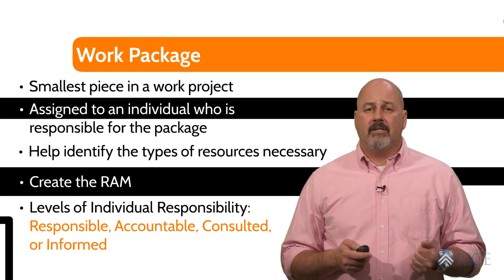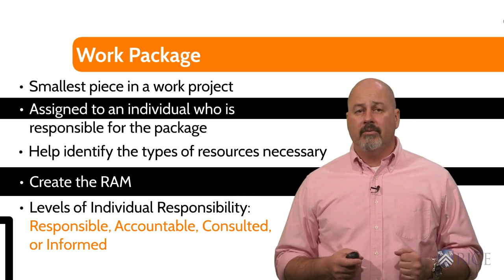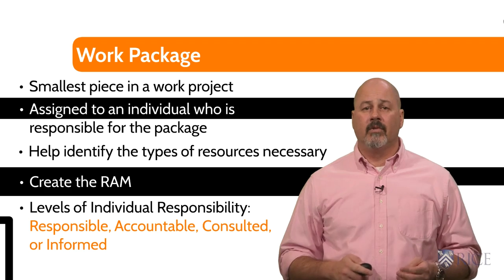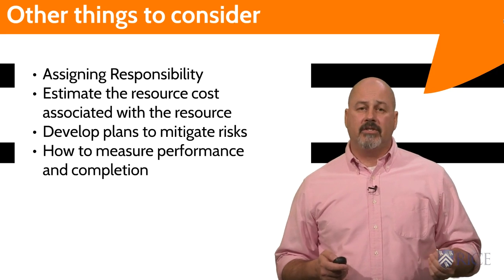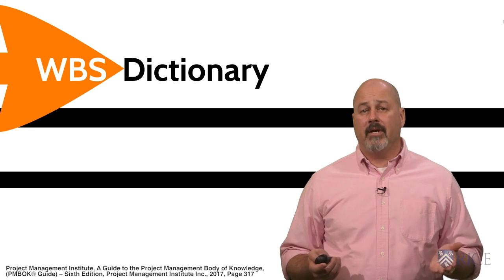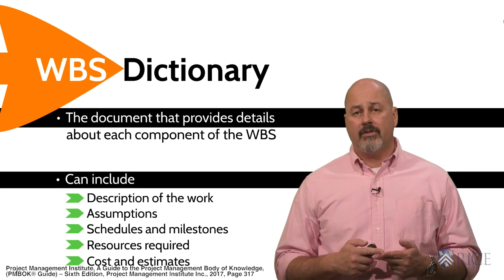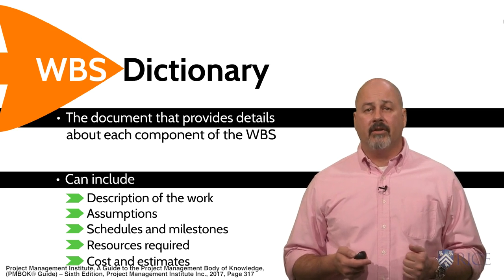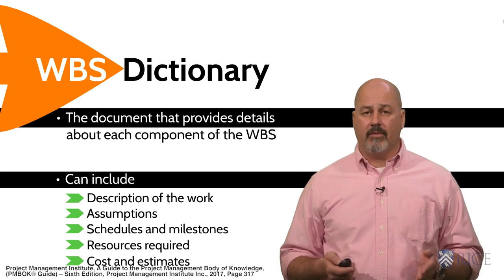Work Packages - Engineering Project Management: Scope, Time and Cost Management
Link to this course:
Scope, time, and cost management are at the heart of successful project management. This course will give you the tools to develop a project scope, schedule and budget and then status them to predict project performance. Throughout the course, you will learn about change management and techniques to implement it.

By the end of this course  you will be able to:

• Create a requirements document
• Create a Project Scope Statement
• Identify ways to control the scope of the project
• Decompose the work and develop work packages
• Create a Work Breakdown Structure
• Develop a Critical Path Schedule
• Review types of cost estimates and identify whether they are “top down or bottom up”
• Review budgets, contingencies and reserves
• Calculate planned and earned values to compare with actual cost
• Perform a cost and schedule analysis

Each week you will prepare a key deliverable for the project plan based on a provided Case Study.  These deliverables include:

• Project Work Breakdown Structure (WBS) and WBS dictionary
• Critical Path schedule sequence diagram
• Bar Chart Schedule (Gantt Chart)
• Project Cost Estimate
• Project Status using an Earned Value Calculation

All of this will position you to set up a plan to control your next assignment or your next project whether this is as the project manager or as an area leader.

Schedule, Project Management, Earned Value Management (EVMT), Planning
G  r  e  a  t  l  e  a  r  n  i  n  g  .  I  r  e  c  o  m  m  e  n  d  t  h  i  s  c  o  u  r  s  e  .,Hands-on real-life experience because you produce all of the work products for a project. It's a very thorough well done, professionally produced series of courses!